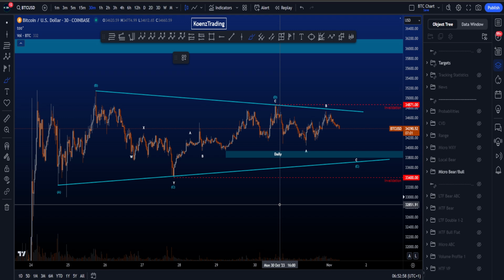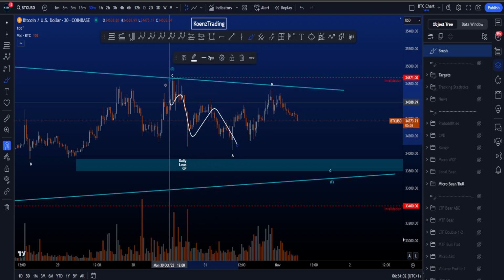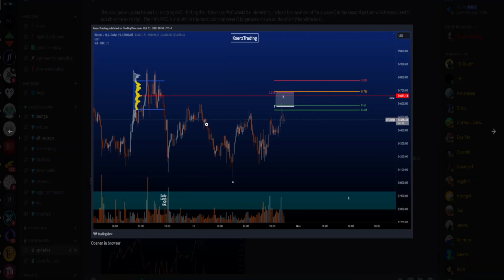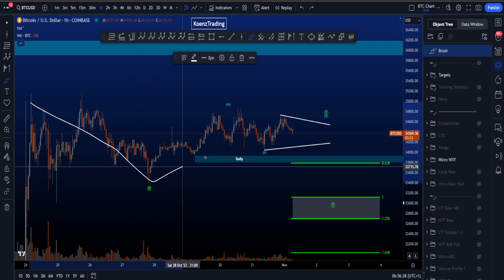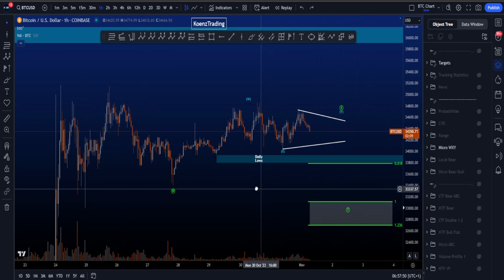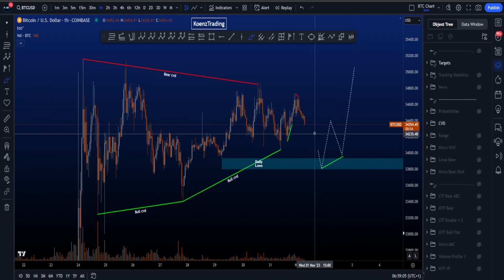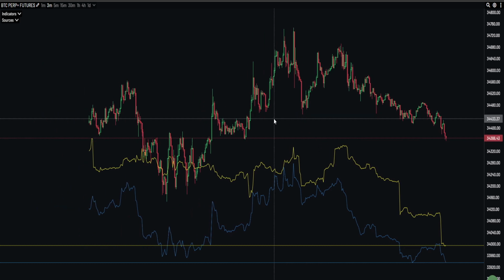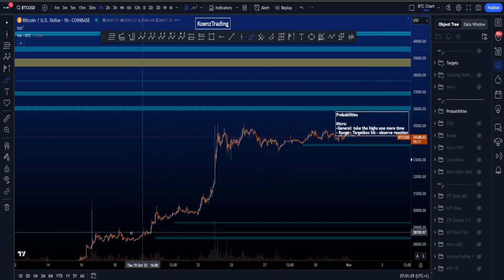Bitcoin Elliott Wave Technical Analysis Today! Bullish & Bearish Price Prediction BTC & News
▶ TIMESTAMPS
0:00 Micro Triangle Scenario (update)
2:12 Local Bearish Scenario (update)
3:50 Micro WXY Scenario (update)
5:41 Range Volume Profile (update)
6:36 CVD Divergences (update)
8:27 Probabilities